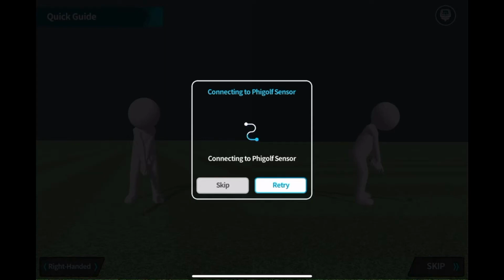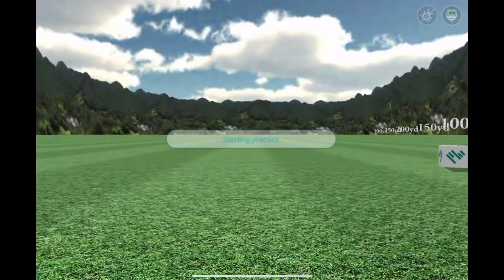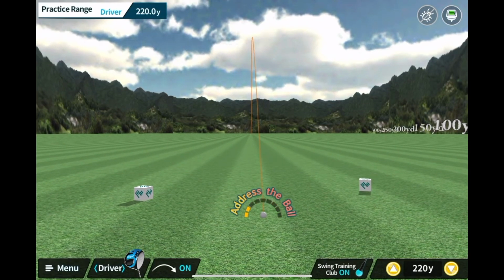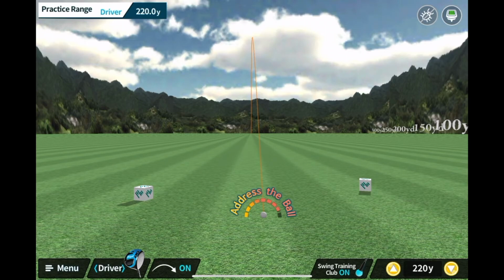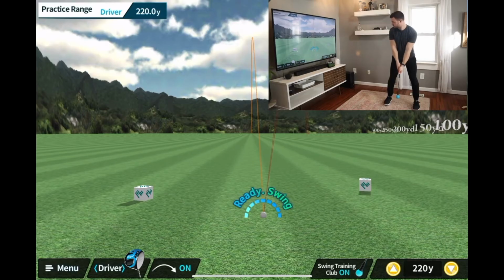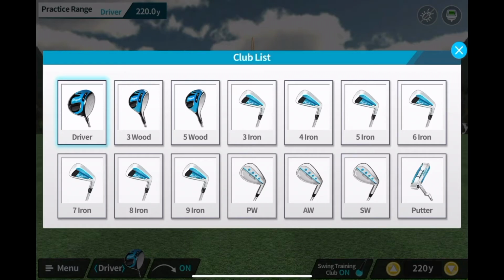Golf Sim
Explainer Video